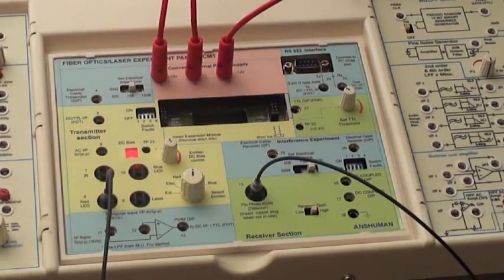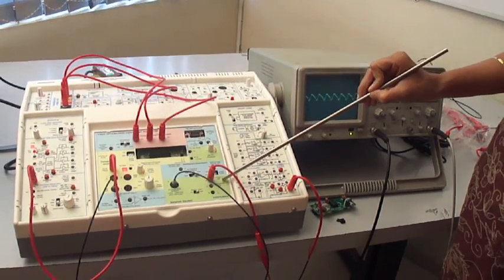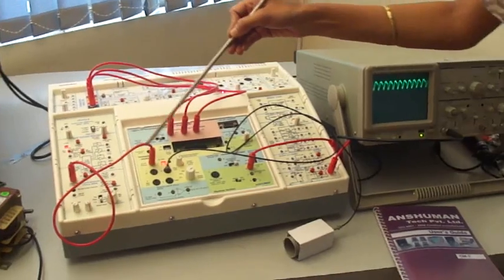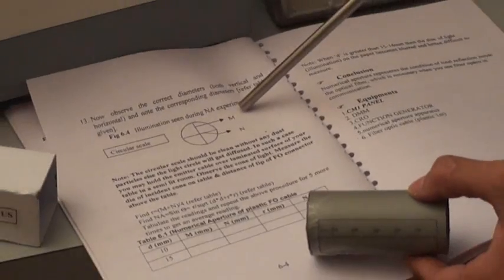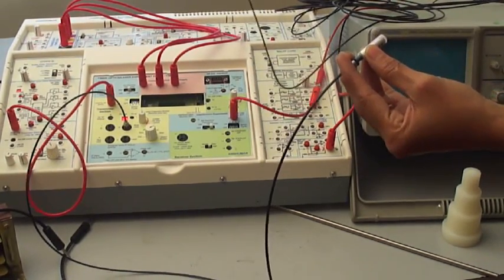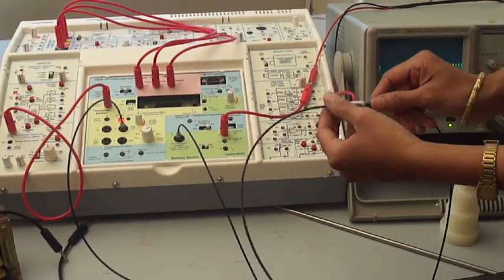CM1 Panel Demo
Fiber optic/laser Experiment Panel/CM1 includes rates for all essential accessories line NA apparatus us coupling loss apparatus, FOcable 1m & 5m etc